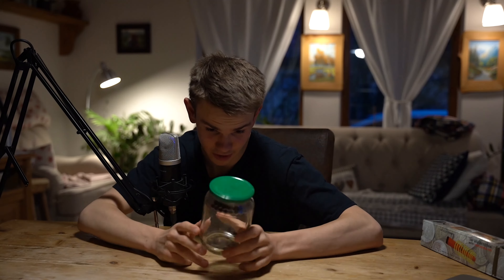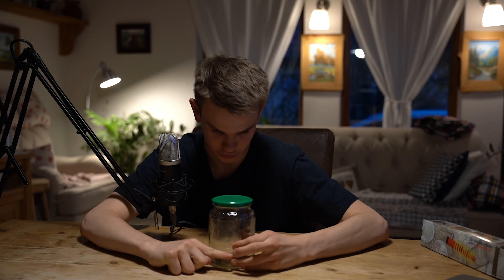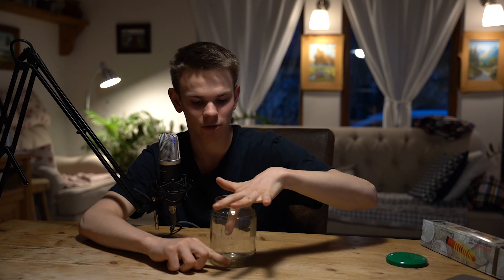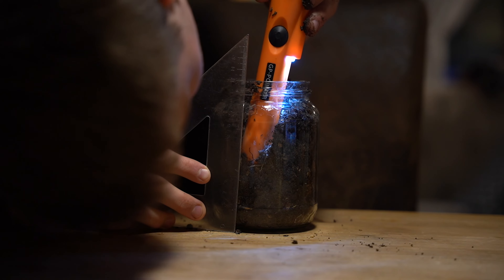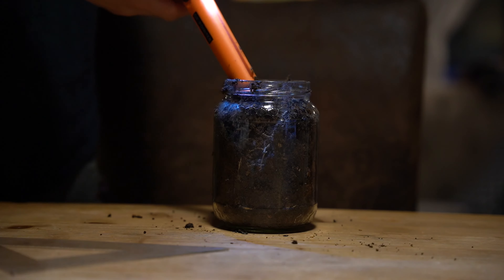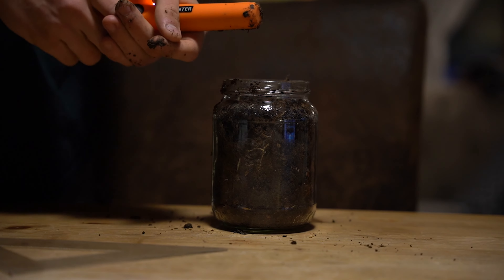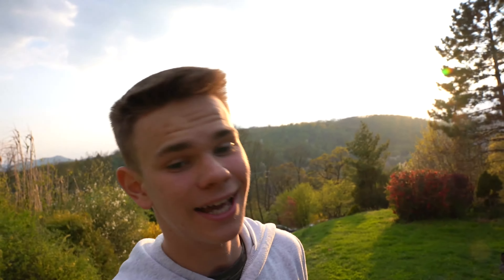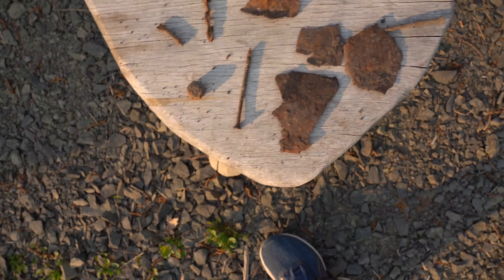Vettem egy FÉMDETEKTORT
Amiket használok
-Kamera  GoPro HERO8 Black - Sony Alpha 7 iiii - phone 8 - sencor 3cam 2000
-Szerkesztő programok: Adobe Premier Pro  +  Adobe After Effects  +  Adobe Photoshop CC  +  Adobe Lightroom + Adobe Animate CC 2019 + OBS Studio

Oszd meg! És like-oljátok!

Köszönöm hogy néztek engem.